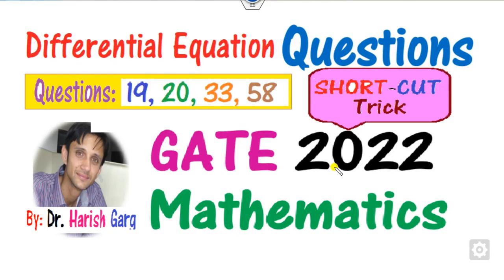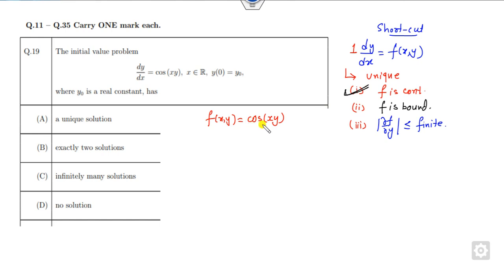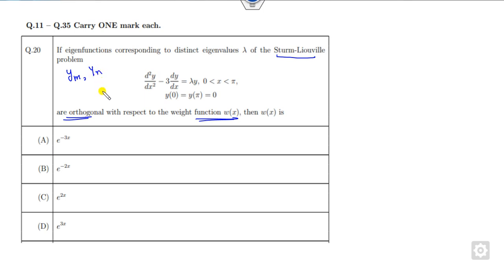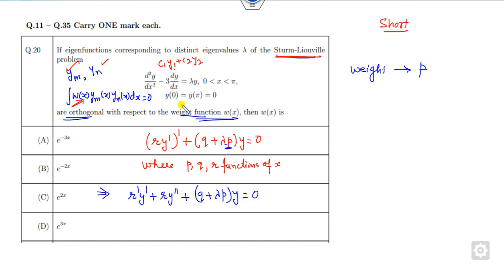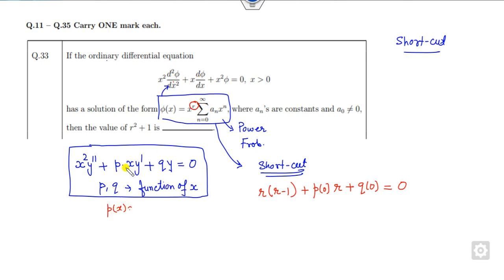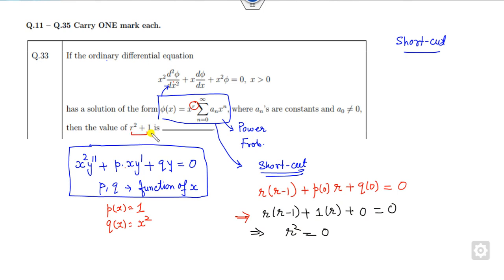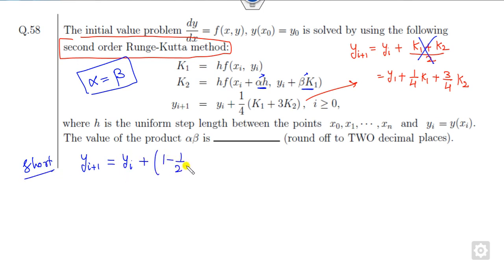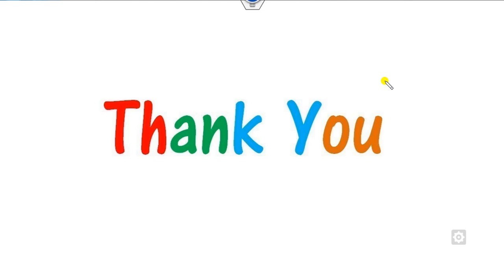Differential Equations |GATE 2022 Mathematics |Q.No. 19, 20,33, 58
This lecture explains Differential Equation Questions Q.No. 19, 20,33, 58 gate2022 mathematics GATE 2022 Mathematics solution